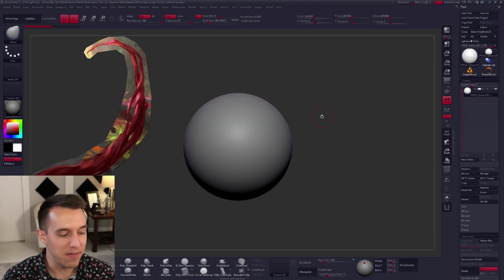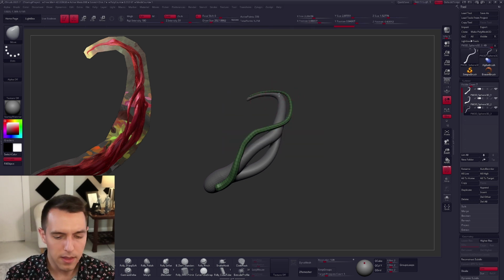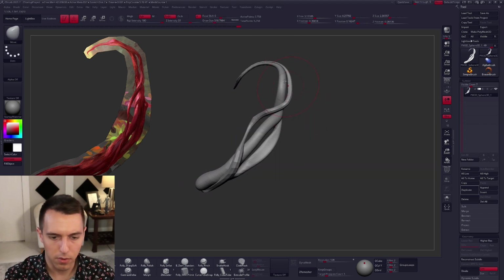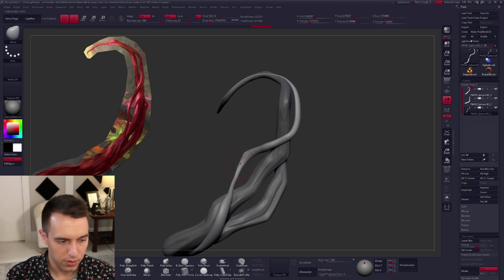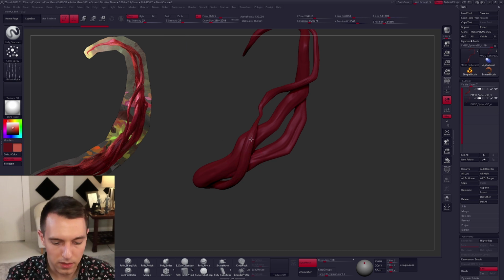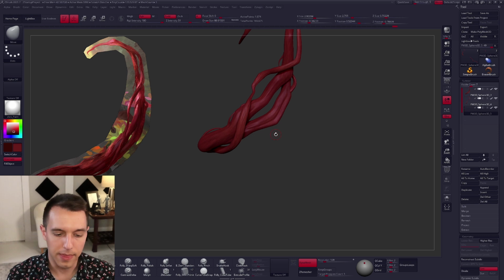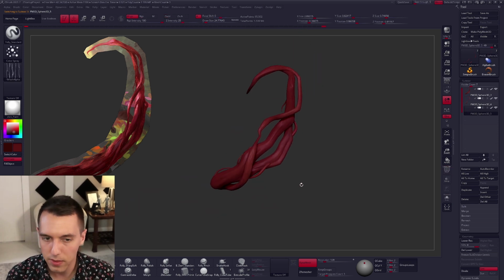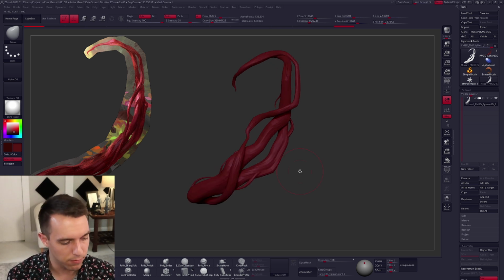Studying is Hard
Going to be doing a study of some cool shapes aka VINES. Wow how cool!